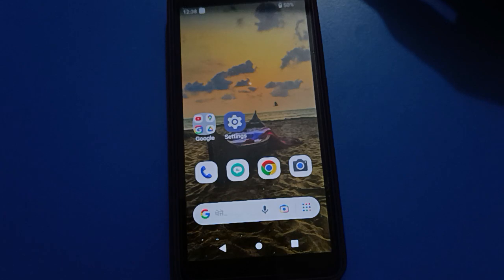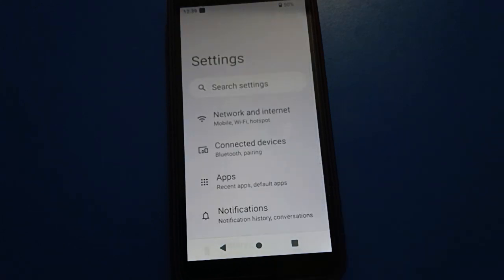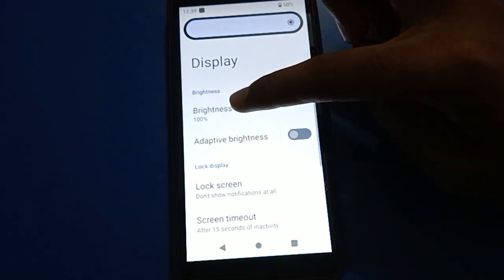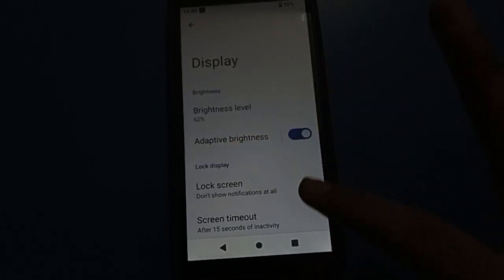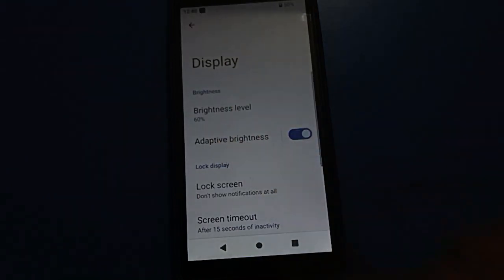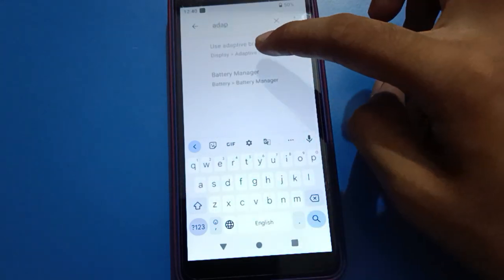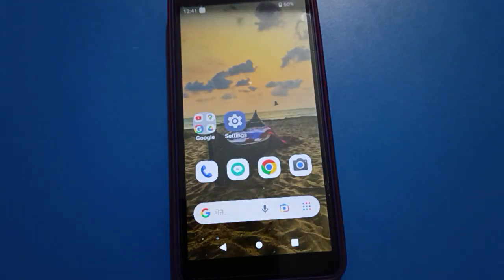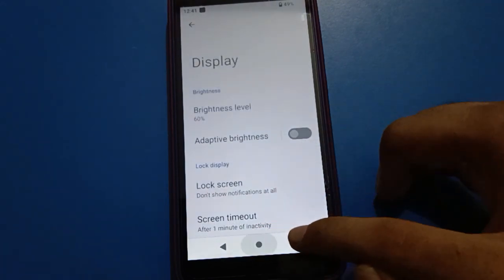How to fix brightness problem itel phone, display setting use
auto brightness mode off kaise kare  | how to on adaptive brightness mode |  display setting use kare  |  how to off auto brightness mode itel phone |  brightness setting kaise use kare itel mobile mein